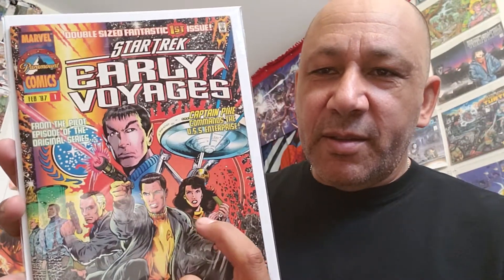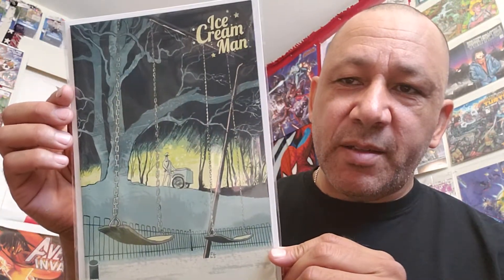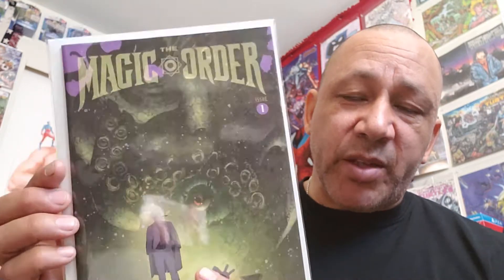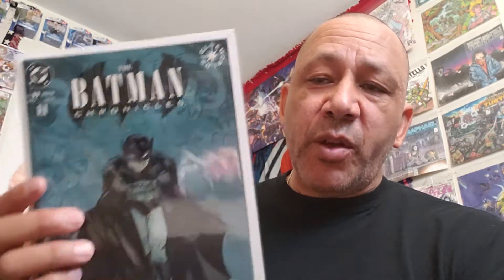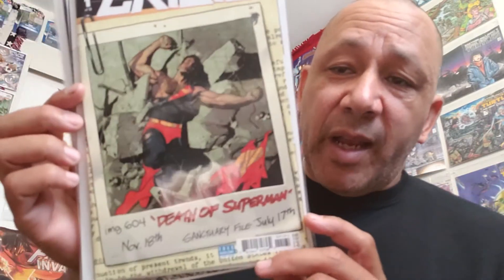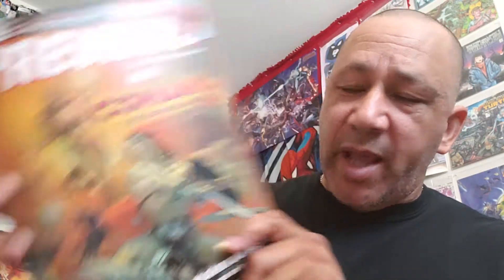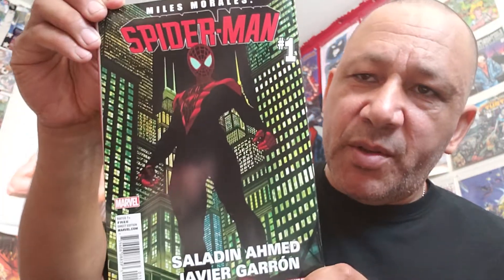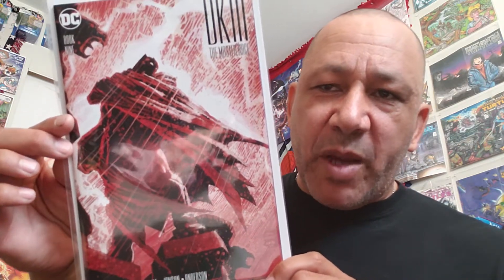My Saturday Comics Haul! 9/30/18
Comic books,  Previews, DC Comics, Marvel Comics, Image Comics, Variant Covers